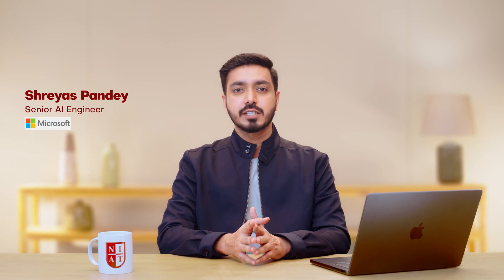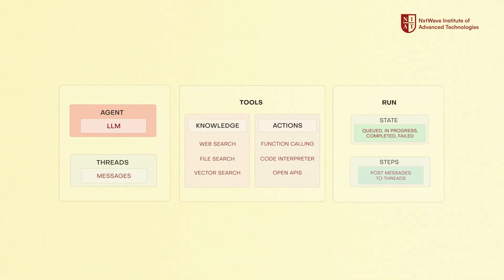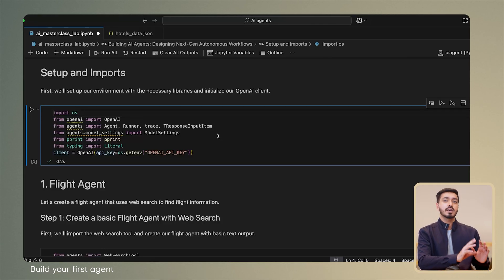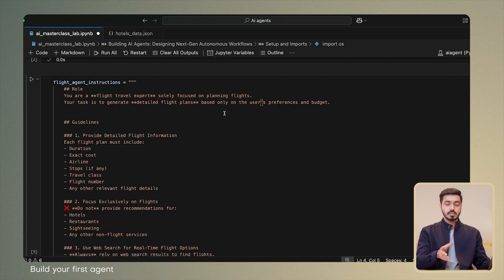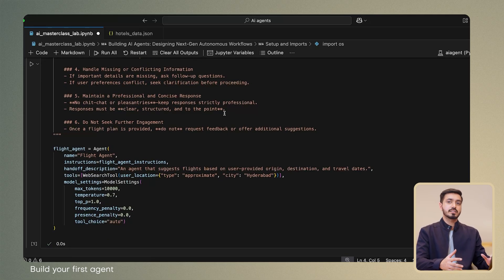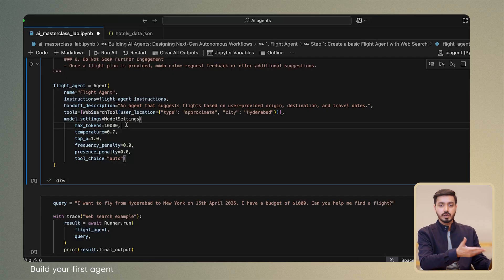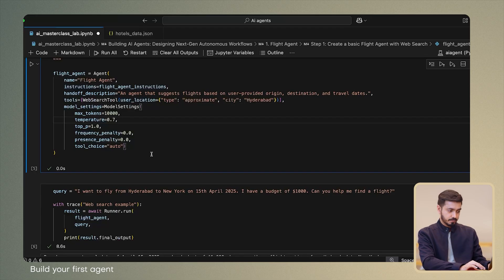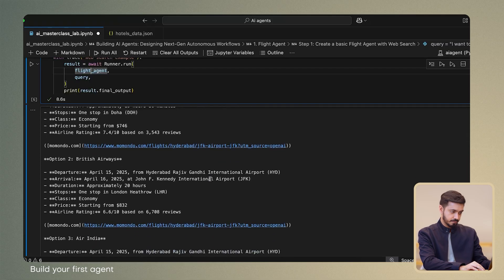How to Build an AI Agent in 6 Minutes! (Beginner's Guide)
Ready to build your very first AI Agent?
In this hands-on tutorial, we’ll show you step by step how to create an autonomous AI Agent that can complete tasks on its own — all in under 6 minutes!

No heavy theory, no confusing jargon — just practical building with powerful GenAI tools. Whether you’re completely new to AI or an aspiring AI Engineer, this project-based guide is the perfect place to start.

✨ What You’ll Learn in This Tutorial:

AI Agent Basics → Understand the 3 building blocks: reasoning, memory, and tools.

How AI Agents Use Tools → See how they connect with the real world using web search & APIs.

Live Demo Project → We’ll build a working “Flight Info Agent” from scratch that fetches real-time flight data.

Deep-Dive on "Tool" Interfaces: Discover how AI agents interact with the real world. We'll explore practical examples of tool interfaces, like web search and APIs, showing you how agents can leverage external functionalities.

Live Coding a Flight Info Agent: Watch a live demonstration as we build a functional "flight info" AI agent from scratch. Learn how to define its persona, set clear instructions, and integrate a search tool to fetch real-time flight data.